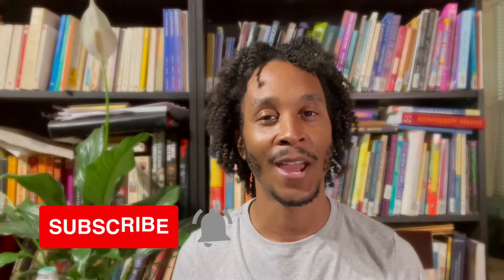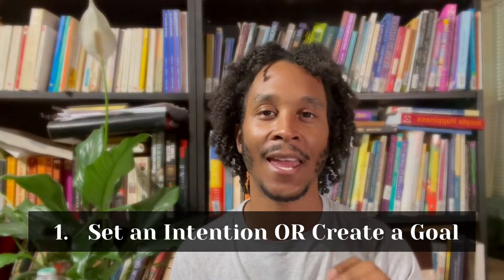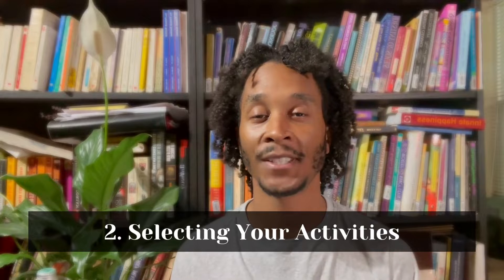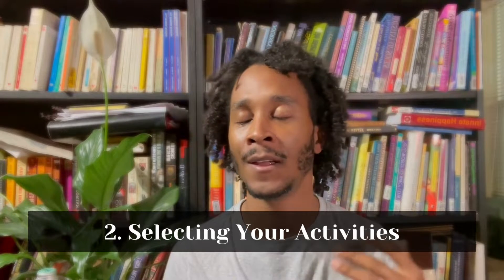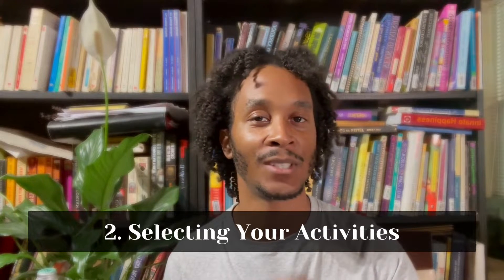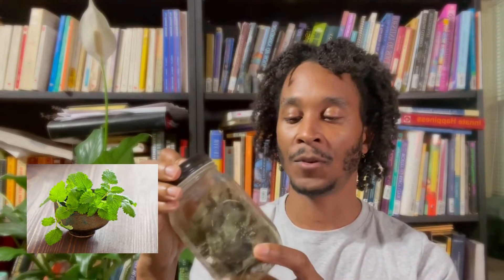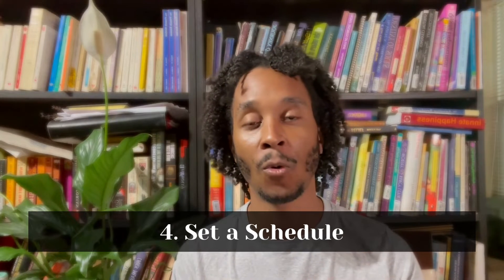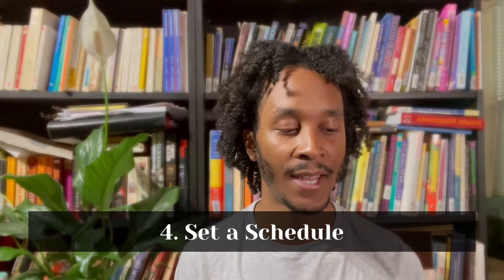4 Steps to Create a Fall-Winter Self-Care Routine | The Self-Transformation Series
4 Steps to Create a Fall-Winter Self-Care Routine | The Self-Transformation Series

In this video, I will guide you through 4 steps to create a fall-winter self-care routine as well as giving you examples from my tentative personal self-care routine for the dark season this year.

1. Create an Intention
2. Select Your Activities
3. Supplementary Items & Tools
4. Creating a Schedule

Are you looking to create a consistent self-care practice using metaphysical tools like mindfulness meditation, EFT tapping, dreamwork, lucid dreaming, astral projection, or yoga nidra?

Crystal Jewelry, Handrolled Incense, Floral Wrapped Sage, Smudge Bundles etc

I have personal development workshops at 7PM Eastern